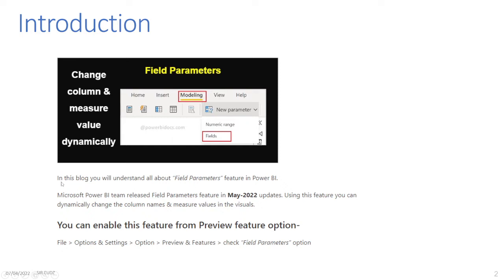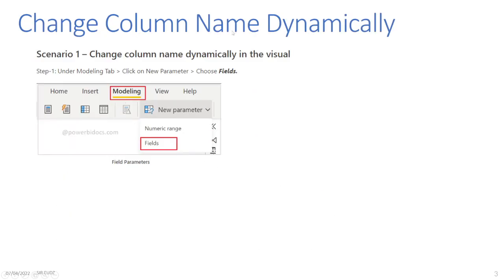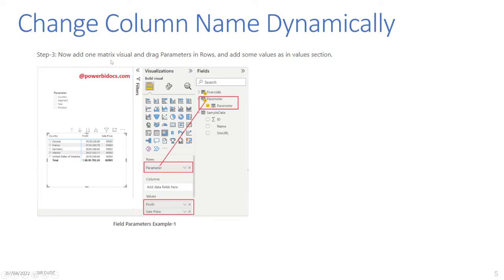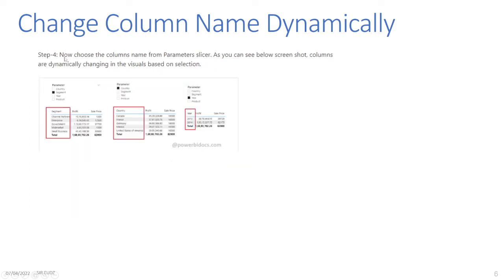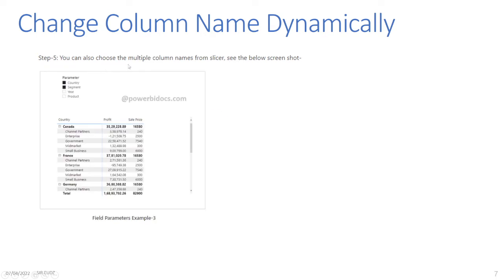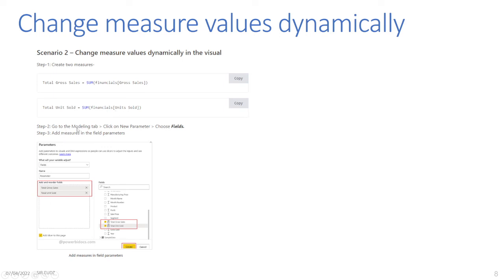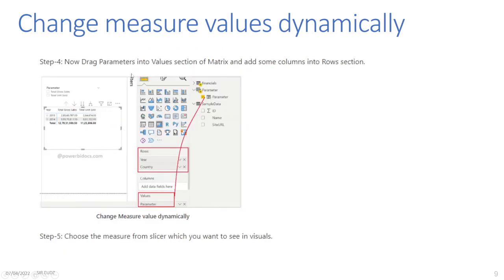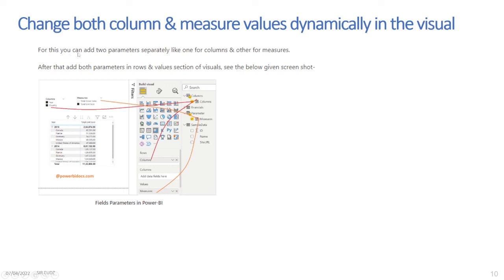Power BI - Field Parameters - by Sir eudz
Changing Column Names Dymanically
Changing Measure Values Dynamically